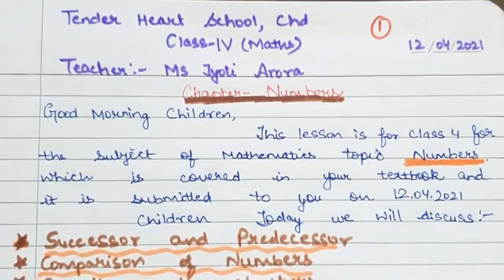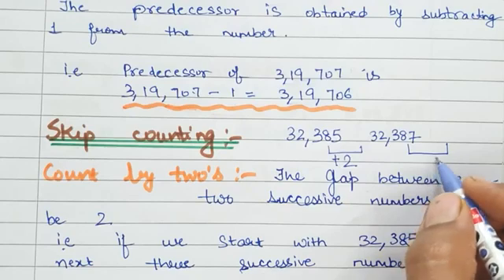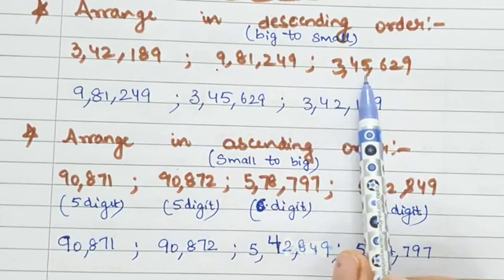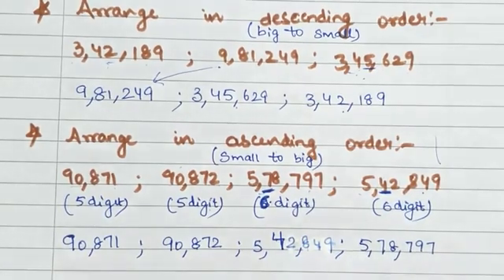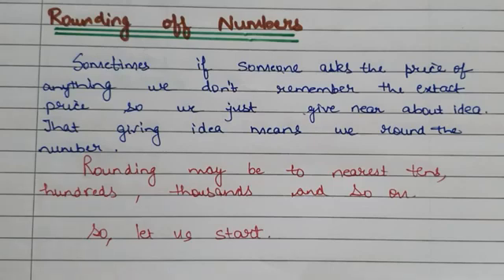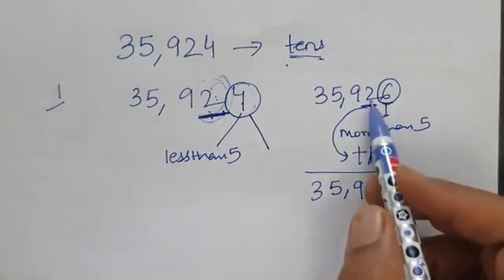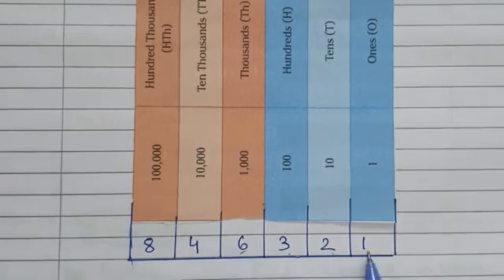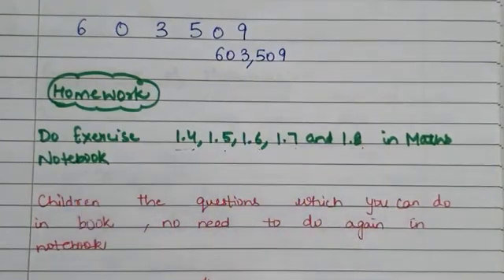Numbers, Mathematics, Class 4